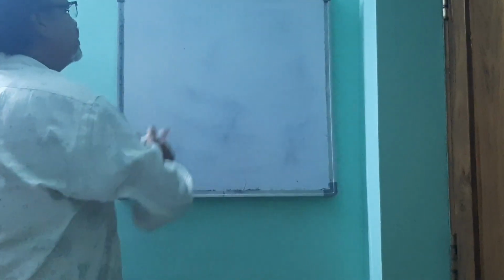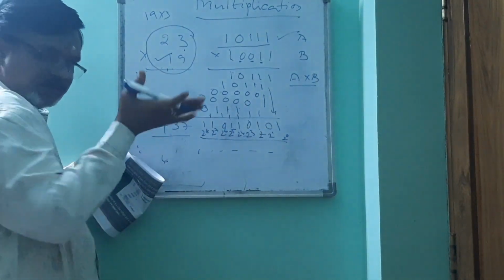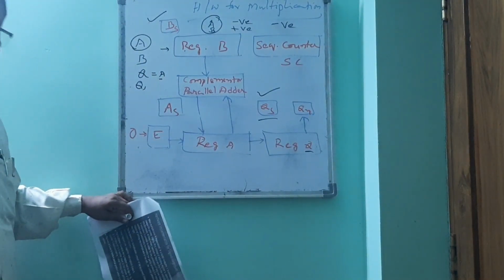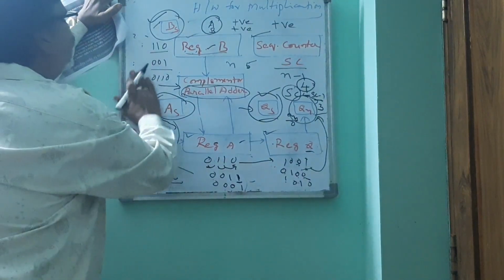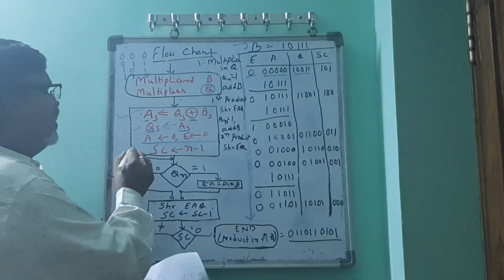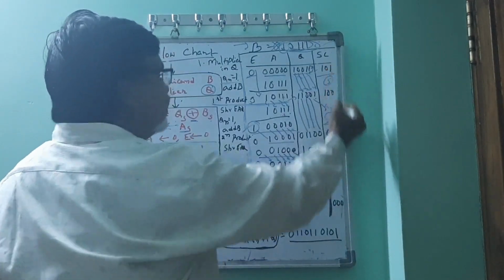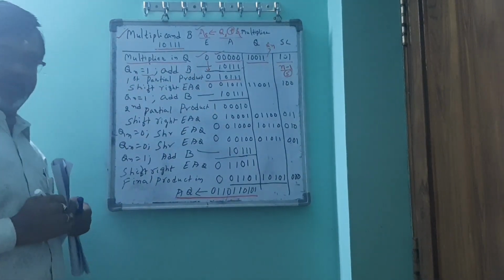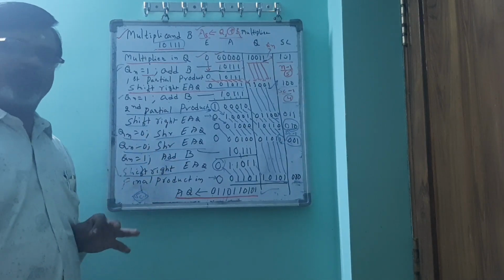CSE 21 CO Session #15| Computer Arithmetic Multiplcation Algorithm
Explanation about Multiplication Algorithm in Computer Arithmetic.